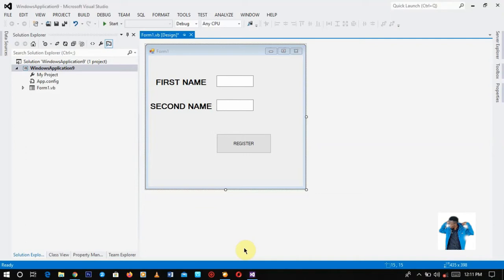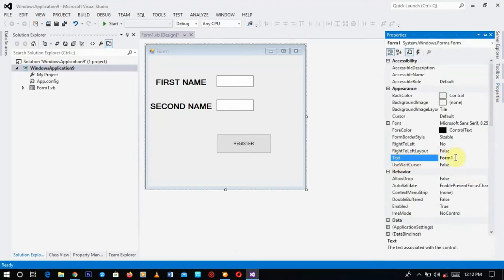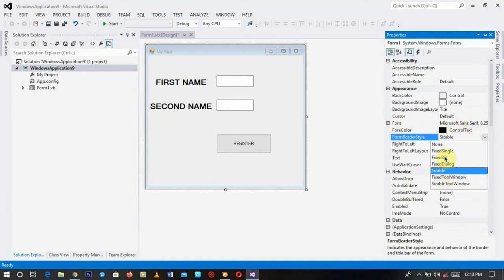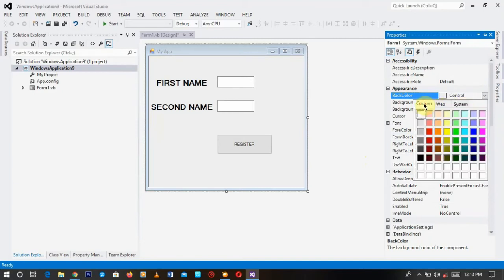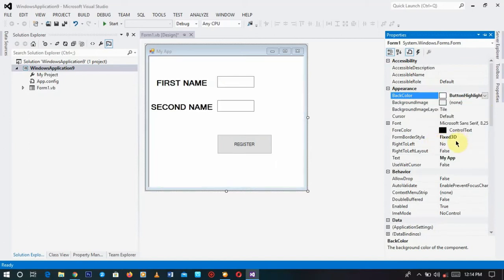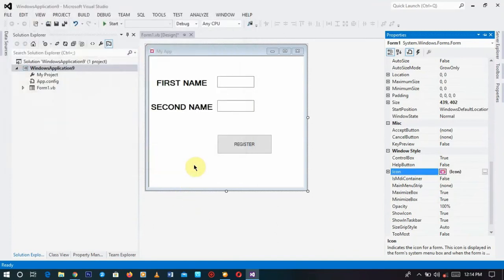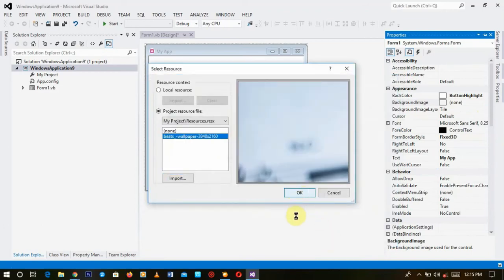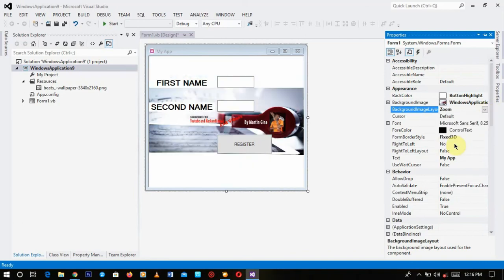SETTING FORM PROPERTIES IN VISUAL BASIC 3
IN THIS VIDEO TUTORIAL, YOU WILL LEARN HOW TO CHANGE PROPERTIES OF FORM. YOU LEARN HOW TO CHANGE THE BACKGROUND COLOR OF YOUR FORM, CHANGE BORDER STYLE, ADD AN ICON AND ALSO HOW TO ADD A BACKGROUND IMAGE.